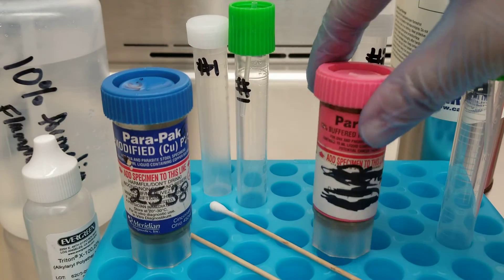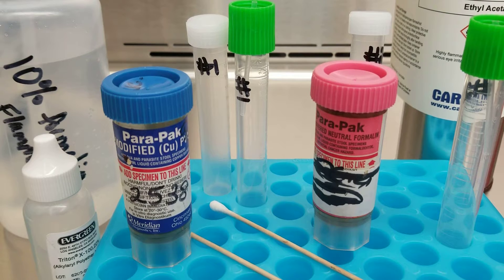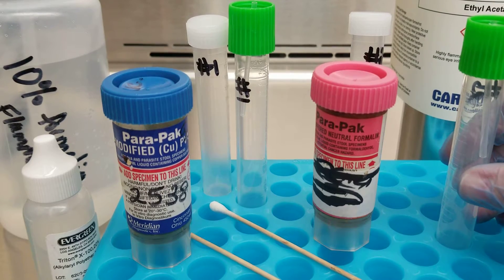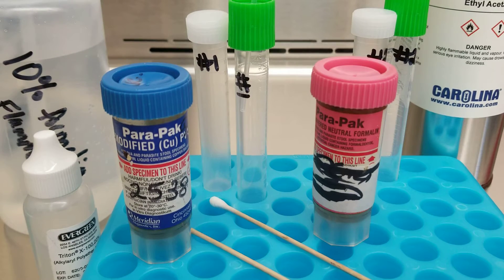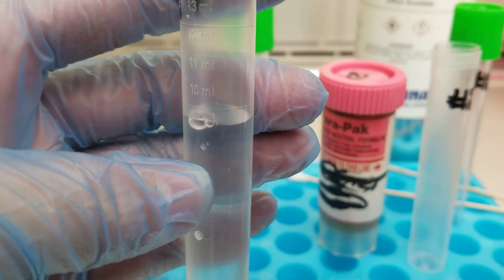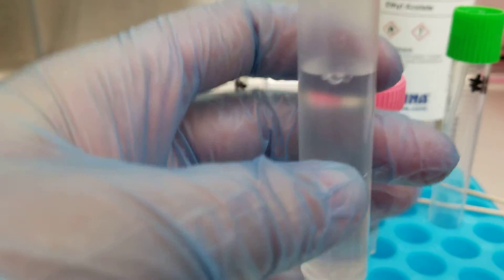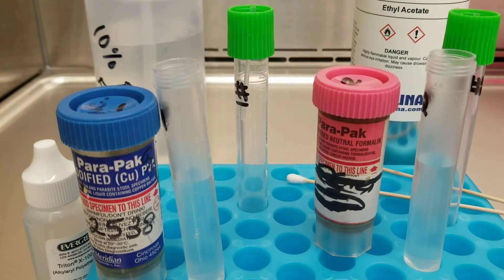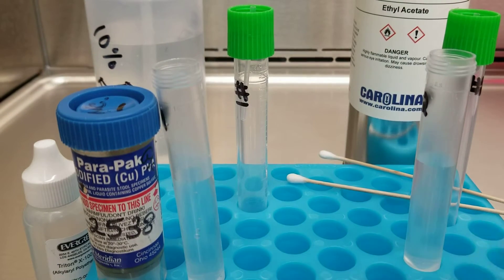Microbiology: Fecal Concentration Technique Part 1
How to perform the fecal concentration technique to identify the presence of intestinal parasites.  This video uses fixed/preserved fecal specimens.  A wet mount before concentration was not performed due to the fact that the feces were not fresh specimens.